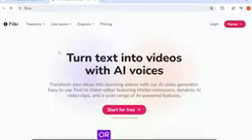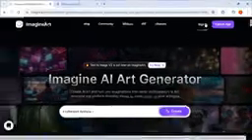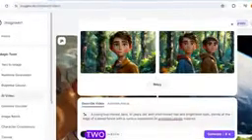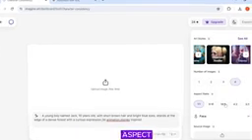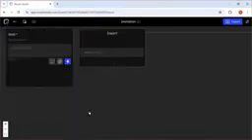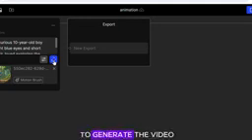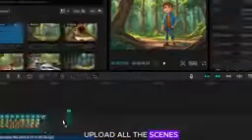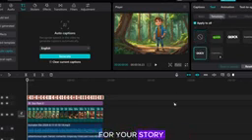CREATE 3D ANIMATED STORIES WITH CONSISTENT CHARACTERS WITH AI｜ FREE&QUALITY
In todays video I will show how to create AI 3d animated stories with consistent characters for free. In my previous video on AI animation most people requested for this. In this video we wont be using leonardo AI or any of the recent tools like haiper AI. I will introduce you to a new text to video AI tool with consistent character feature.

PROMPTS:generate an adventurous narration story involving one character a boy. make each scene 4 seconds long also give me prompts to generate ai videos for each scene. i want consistent characters so give prompts to generate face for the boy.

TIMESTAMPS
0:00 INTRO
0:34 SCRIPT
1:05 VOICEOVER
1:36 ANIMATIONS(CONSISTENT CHARACTER)
2:41 SECOND ANIMATION METHOD
6:12 COMPILE AND EDIT
6:29 SOUND TRACK(COPYRIGHT FREE)
6:52 SUBTITLES
7:10 EXPORT
7:16 FINAL RESULT